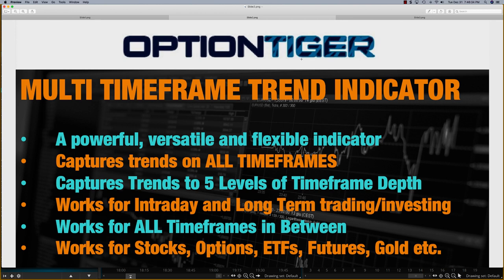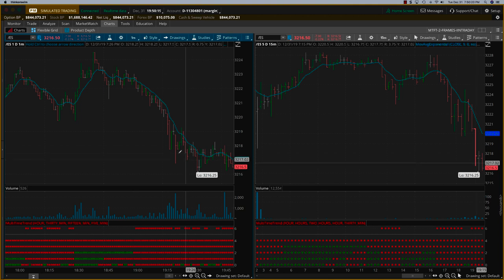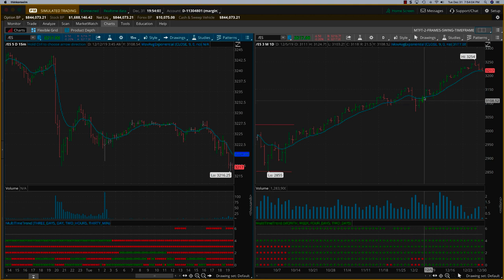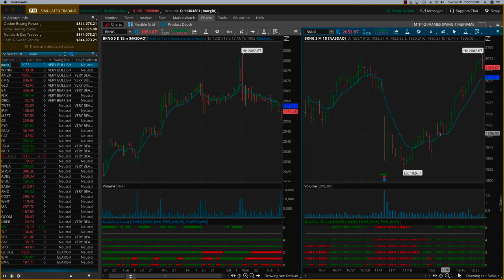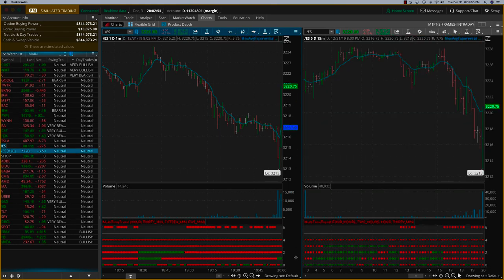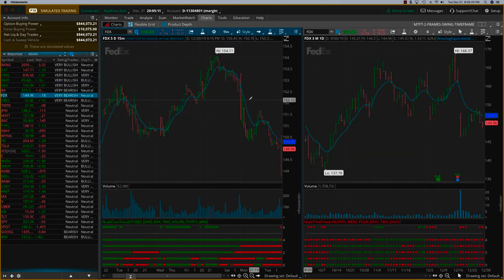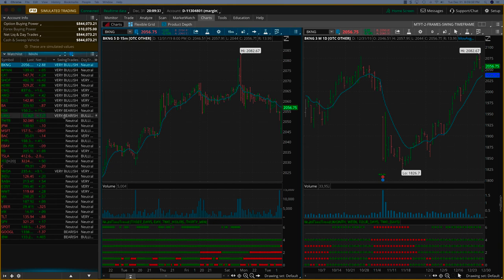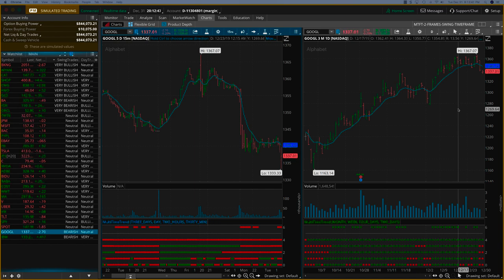Webinar Dec 31 MTFT Indicator